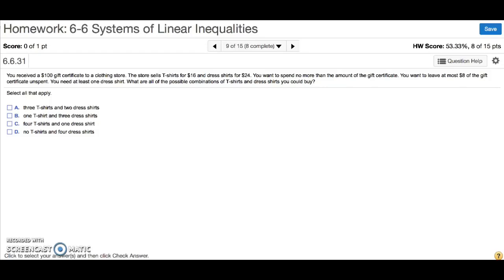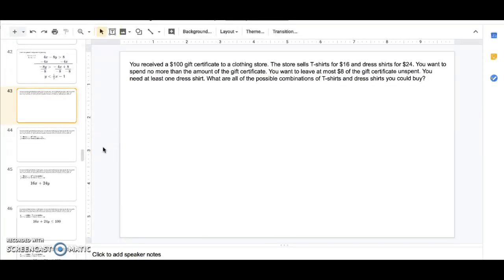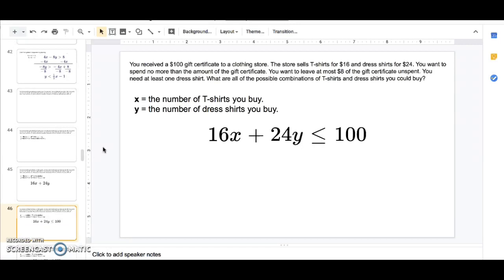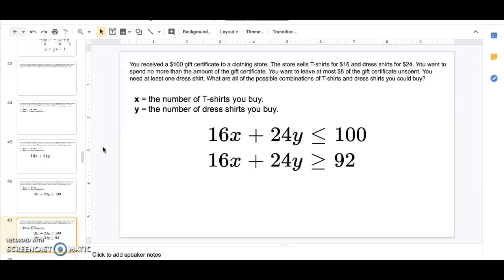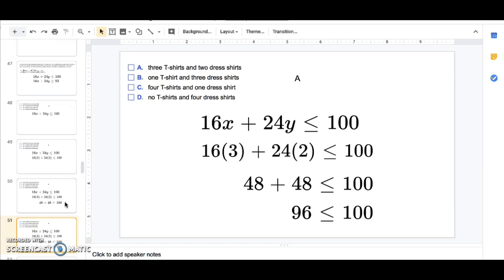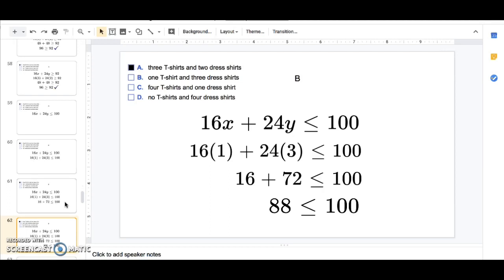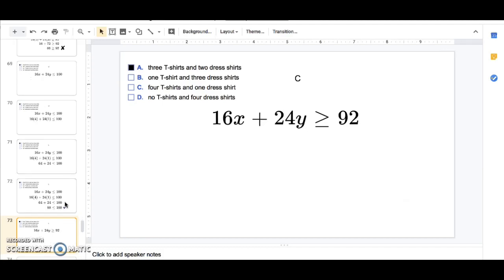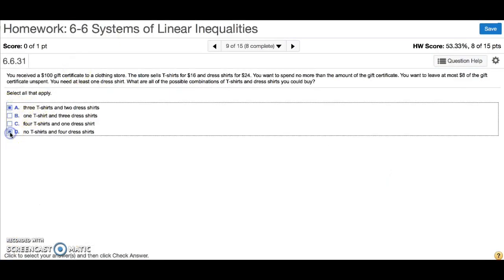Algebra 1 Unit 6 Study Guide Pt4